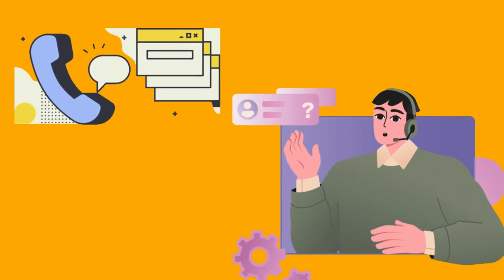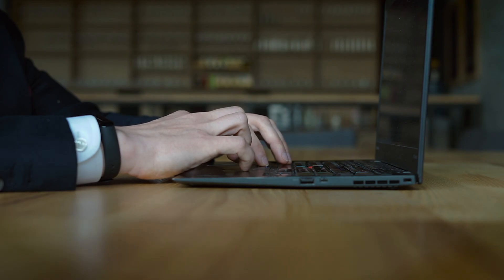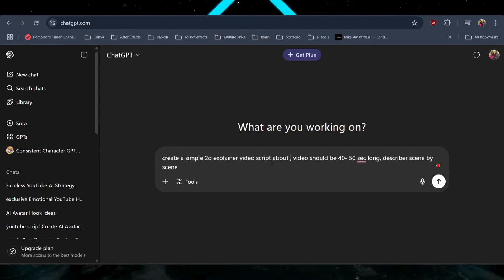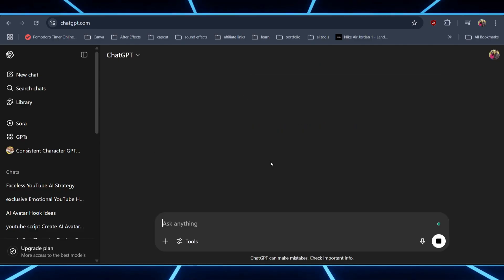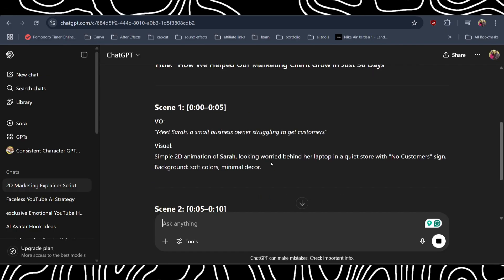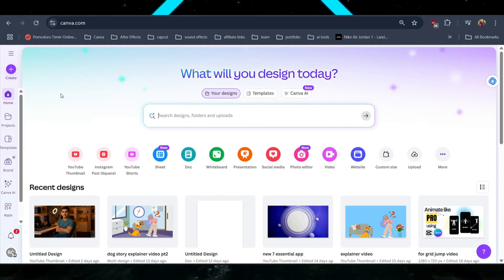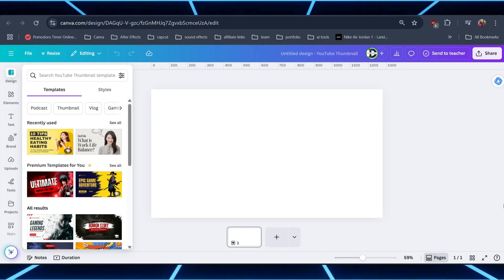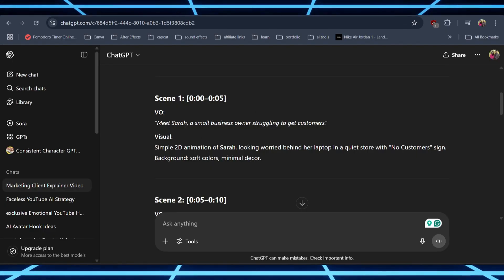How to Create Free 2D Animated Explainer Videos for Your Business using Canva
Learn how to create professional and engaging 2D animated explainer videos for your business using Canva absolutely free! 🎨
In this step-by-step tutorial, we’ll walk you through choosing templates, customizing animations, and adding visuals and audio—all without expensive tools or experience. Perfect for small businesses, startups, and content creators looking to boost their brand with high-quality videos.

🔹 What You’ll Learn:
0:00 intro
0:38 chatgpt prompt

Why Canva is the easiest tool for beginners.
How to design, animate, and export your video in minutes.
Pro tips to make your explainer video stand out.